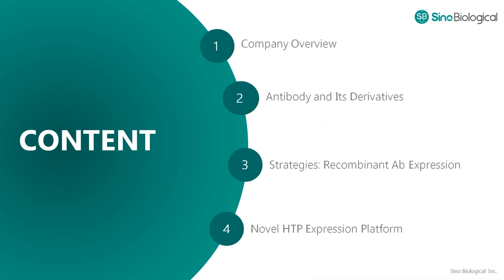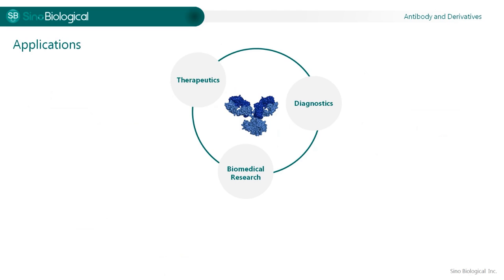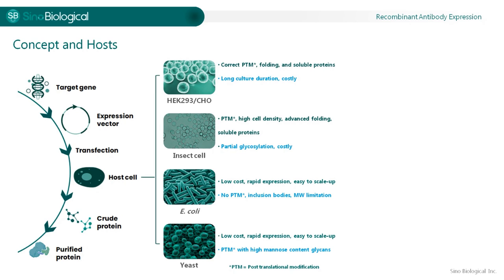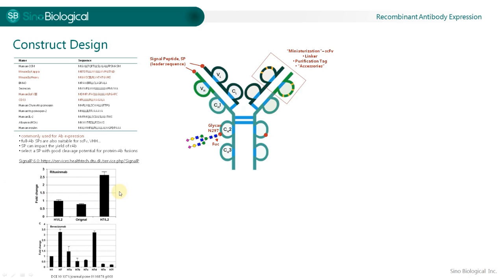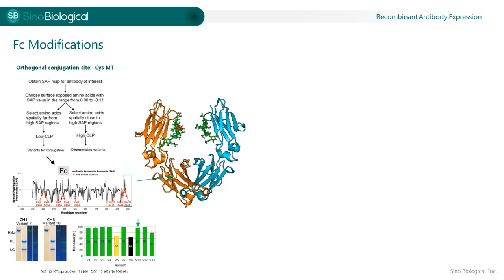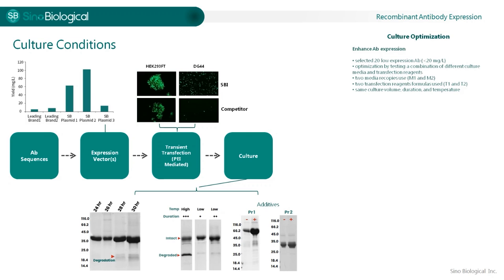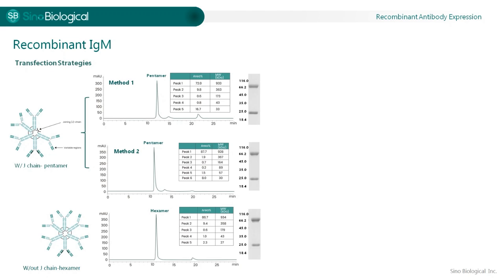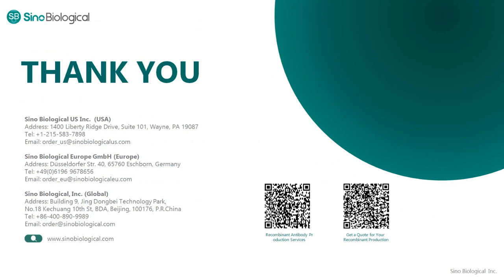Recombinant Antibody Production: Current Methods and a Novel Antibody Generation Platform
Antibodies are bio-macromolecules that bind to their corresponding antigens with exceptional specificity and affinity. They are the foundation of modern biopharmaceuticals and are widely used as therapeutics, diagnostic agents, and tools for biomedical research. Antibodies are derived from methods such as hybridoma, phage-display, and B cell sorting, and produced mainly via recombinant expression.

In this talk, Dr. Yuning Chen from Sino Biological reviews strategies involved in recombinant antibody production, particularly aspects such as construct design, culture condition optimization, and purification methods to provide the audience with a gateway to the field of recombinant antibody expression, technology, and optimization. Lastly, we also introduces a novel high-throughput antibody expression platform to facilitate antibody library generation and the identification of suitable candidates for further development.

Key learning objectives:
 - What are antibodies and what is their role in modern biotechnology?
 - Recombinant antibody expression: host systems and general workflow
 - Strategies for recombinant antibody construct design
 - Methods for optimal recombinant antibody expression and purification
 - Applications of a recombinant antibody generation platform for research and therapeutic antibody production